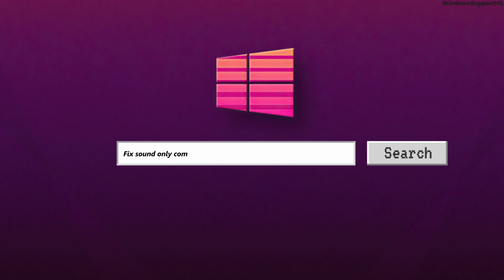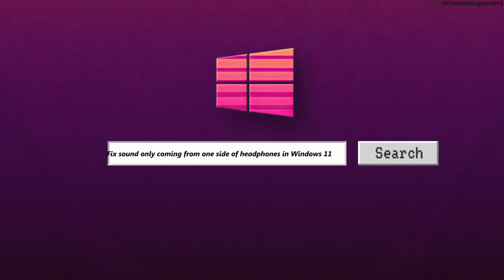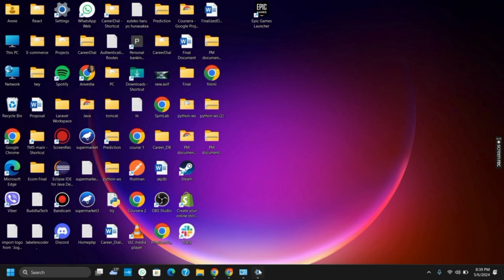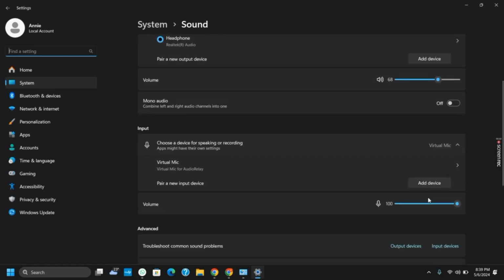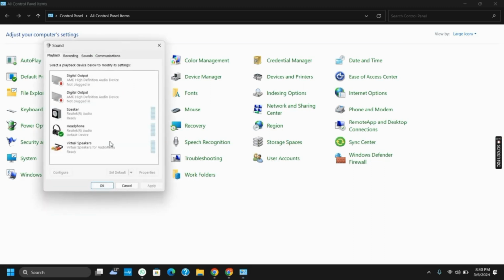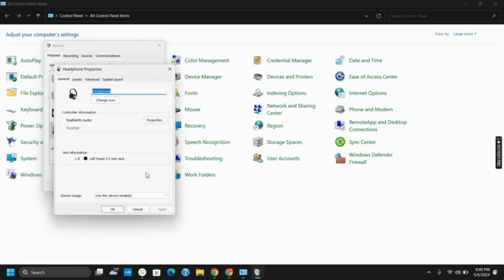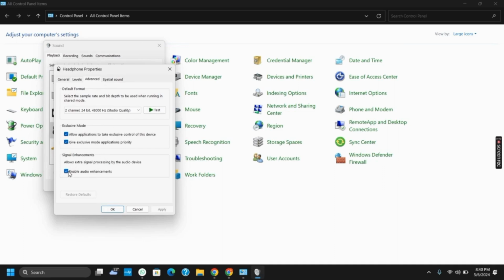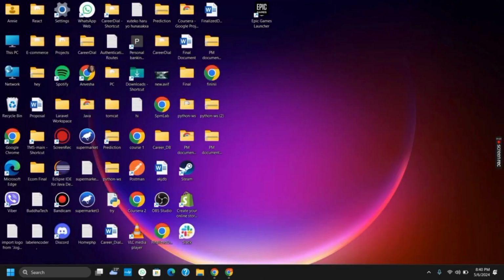How to fix: sound coming only from one side of headset or speaker (earphones, twitch) - Windows 10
🔊🛠️ Fixing Sound Issues: One-Sided Audio in Headset/Speakers (Windows 10)

Struggling with sound only coming from one side of your headset or speakers on Windows 10? This video provides a comprehensive guide to troubleshoot and resolve one-sided audio issues, whether you're using earphones or streaming on Twitch. Follow these easy steps to get balanced sound from your devices.

In this tutorial:
0:00 - Introduction
0:05 - Troubleshooting One-Sided Sound Issues in Windows 10

Learn the effective techniques to fix the problem of sound coming from only one side of your headset or speakers. Whether you're a gamer, streamer, or just listening to music, these steps will help you resolve audio imbalances and enhance your audio experience on Windows 10.

Don't let one-sided sound issues ruin your audio experience. Watch this guide and fix it quickly!